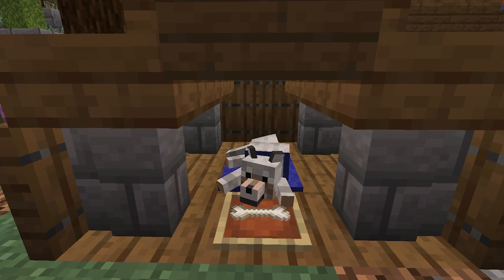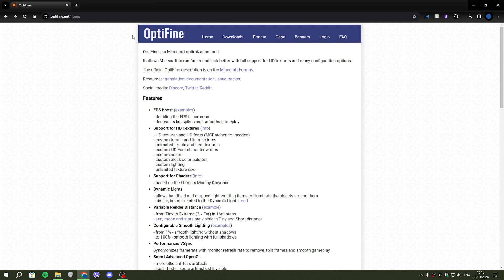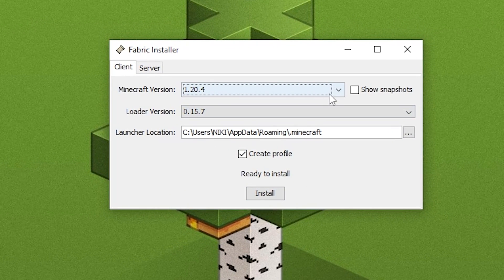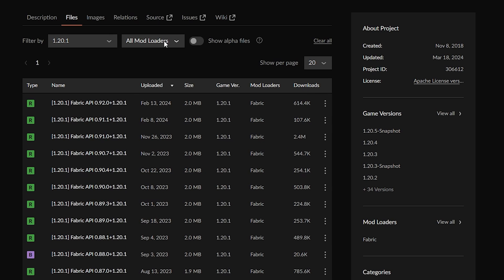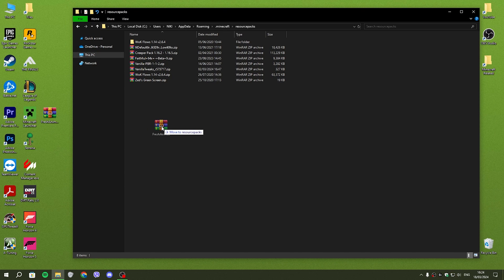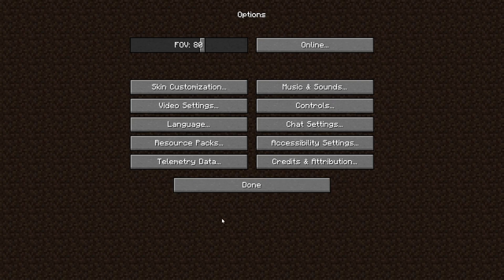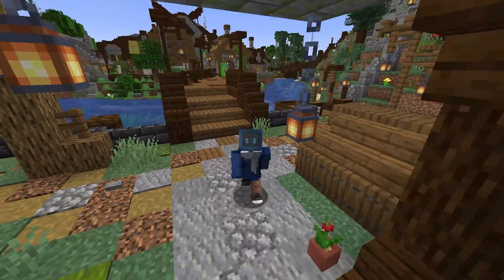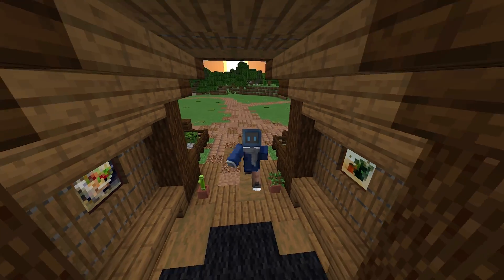The Best Way to install Fresh Animations & Improve Performance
I will be showing you the best method to install the "Fresh Animations" Resource Pack, while retaining high FPS and Performance for your game.
We will go through with:
How to install Optifine, then how to install Fabric and how to install all of the mods that are required for Fresh Animations and for performance improvement.

Make sure you show your support to the creators of the mods and resource pack!

My setup:
🖥️PC: AeroCool Shard | Ryzen 5 3600 | RTX 2060 6GB | 16GB Ram
⌨️Keyboard: Cougar Deathfire EX
🖱️Mouse: Logitech G502 Hero
🎙️Microphone: Trust GXT 242 Lance
🎮Controller: Logitech F710
🎮Wheel: Logitech G923

Stay cringey, everyone!

0:00 Intro & Explanation
0:34 Optifine
1:06 Fabric & Mod installation
2:39 Troubleshooting issues & errors
3:08 Options & Testing
4:33 Outro